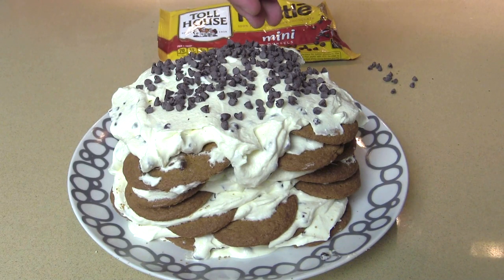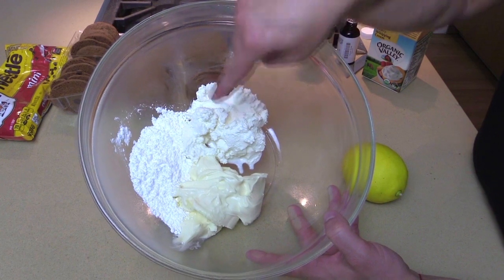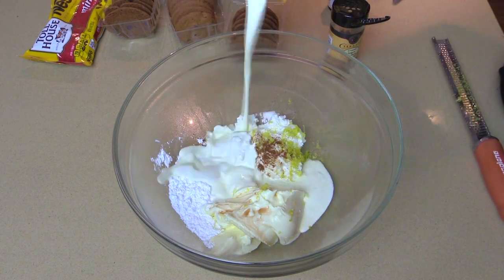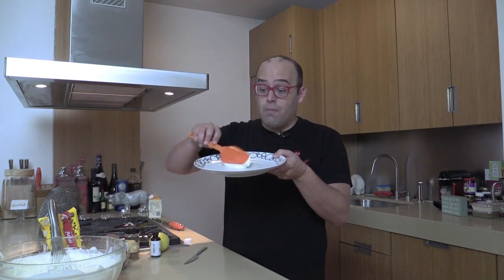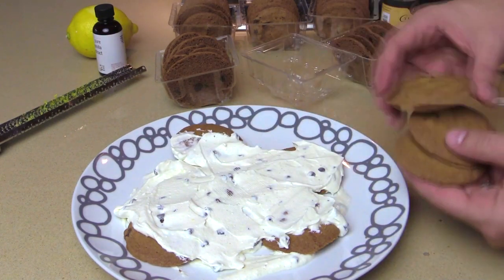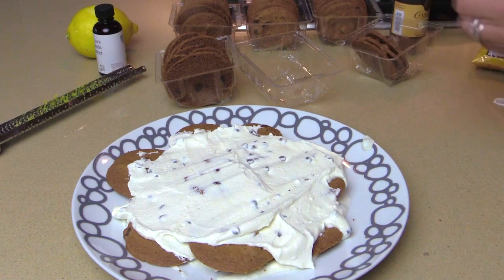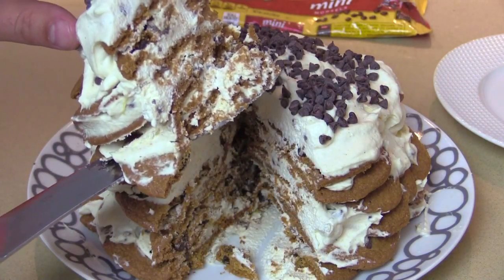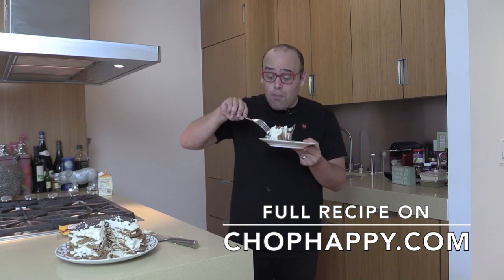Cannoli Ice Box Cake Recipe (No Bake Easy)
Ingredients:
2 cups heavy cream (cold)
3/4 cup powdered sugar
16 oz ricotta
1 cup marscapone cheese (or cream cheese)
1 teaspoon cinnamon
1 teaspoon vanilla
1/4 cup semi sweet chocolate chips
20 cookies (thing cookies are best)